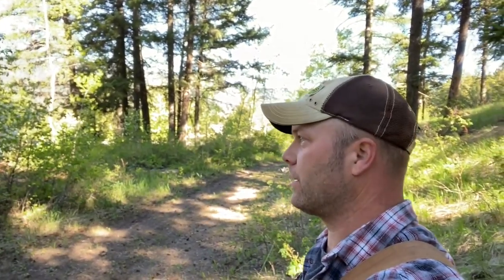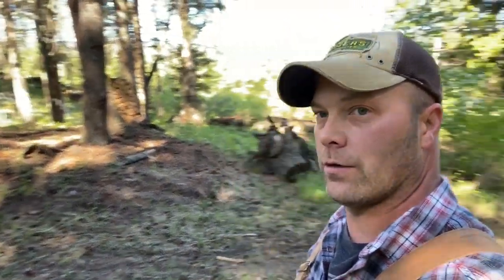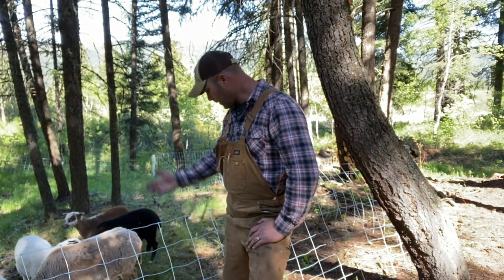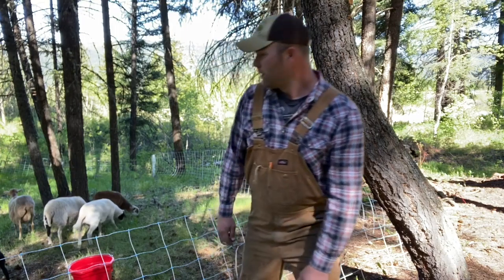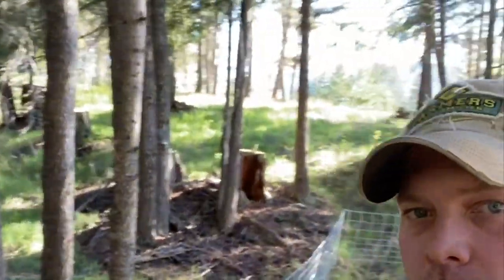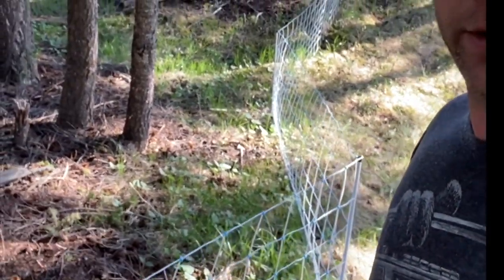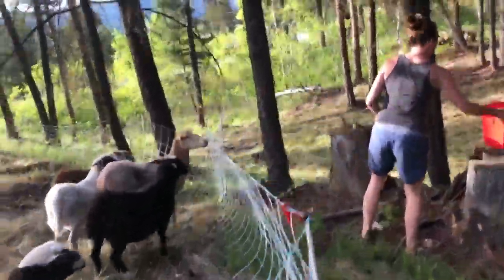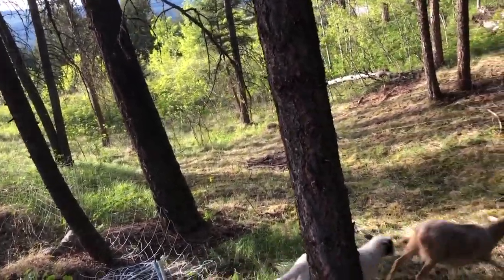Portable electric fencing for simple pasture rotation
A short video of us setting up our portable sheep fencing and moving the sheep into a small pasture for a few hours.